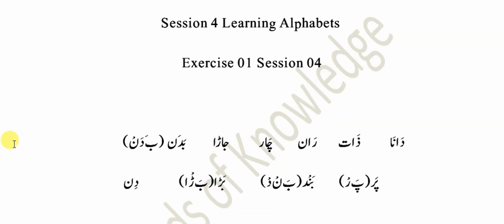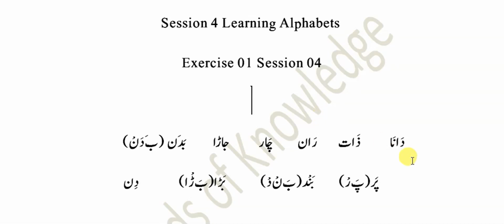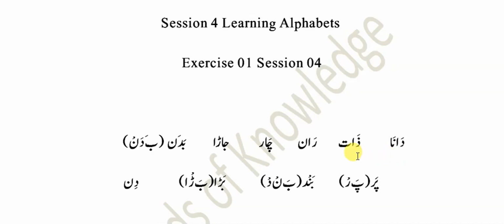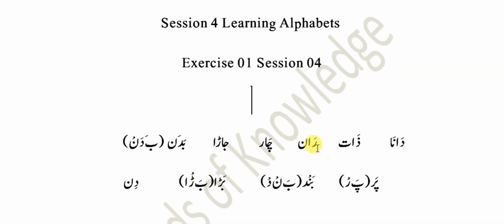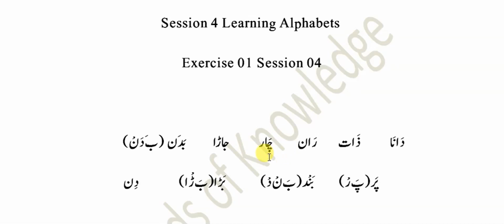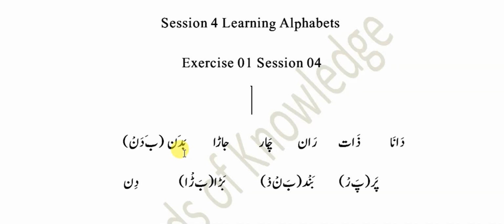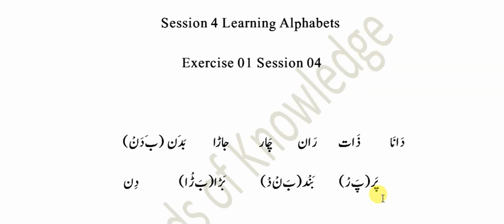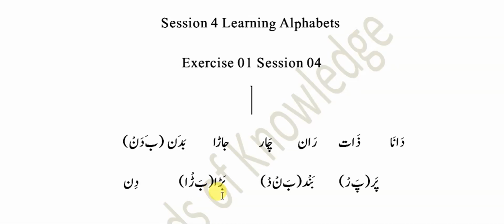12 Session 4 Learning Alphabets Exercise 01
Here you'll find educational videos and some knowledge stuff as well. Full Urdu learning course is also a part of this educational series. Thank you so much for coming here.